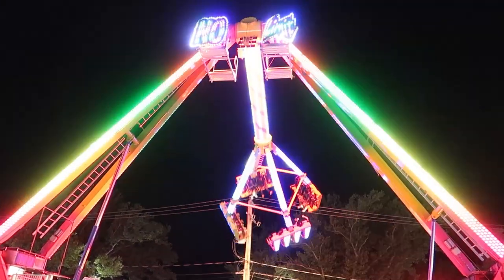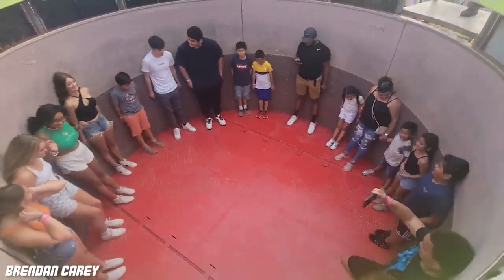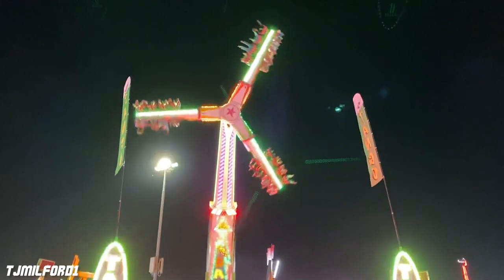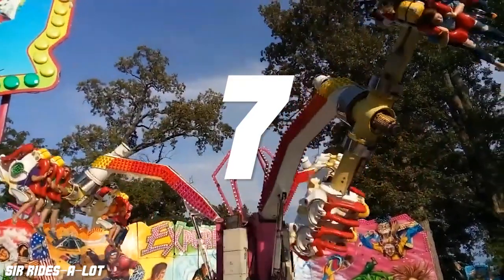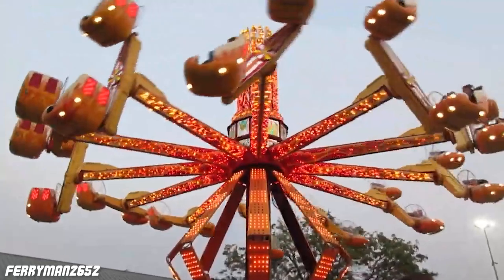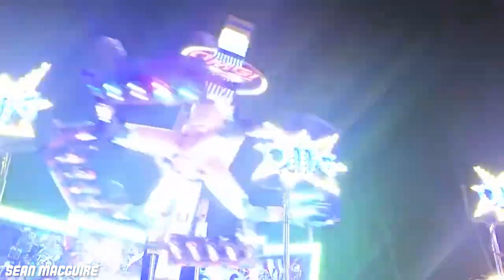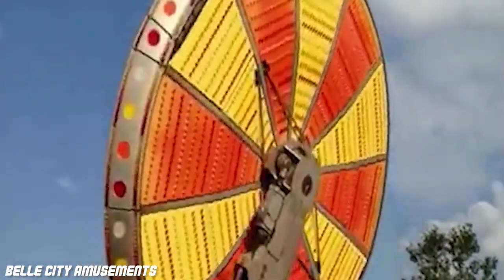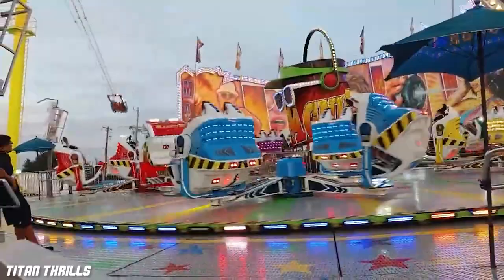Top 10 US Fairground Rides!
Carnivals and fairs in the US get a bad rap, they are often seen as less interesting and lower quality than their European counterparts. But this stereotype isn't always the case, some US showmen and companies own some spectacular rides, some even own unique rides that can only be found on this side of the Atlantic.

Sending You My Love (Instrumental Version) - LED Monster
Close to U (Instrumental Version) - Katnip
Out Of My Mind (Killrude Remix) (Instrumental Version) - Kadant